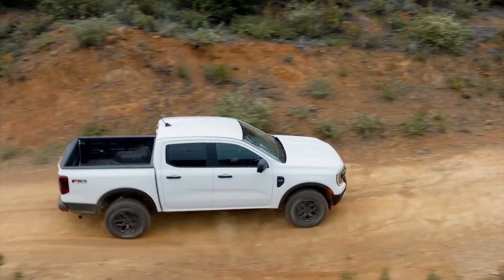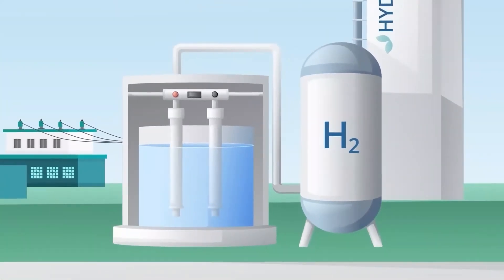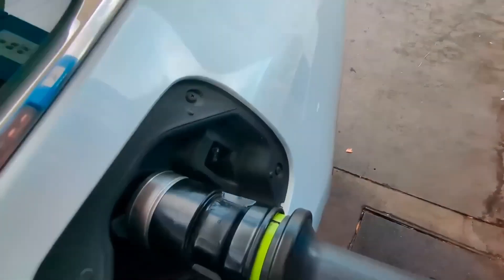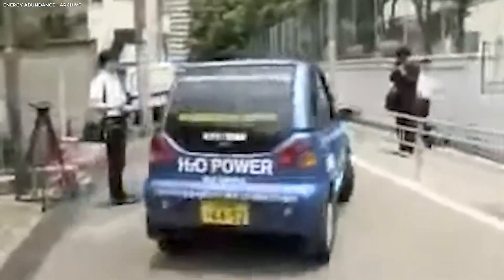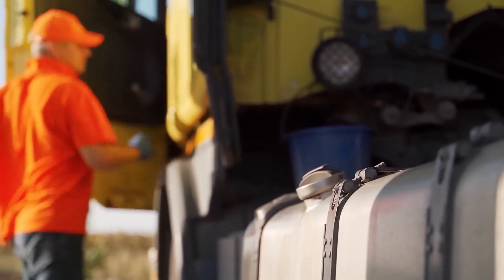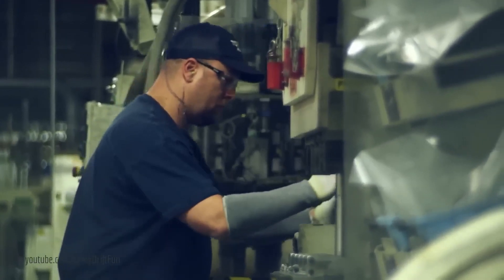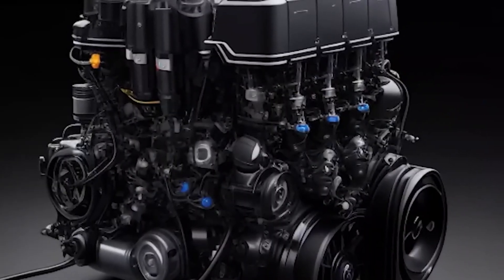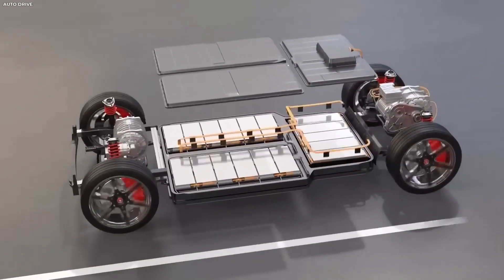Toyota’s CEO Says This New Engine Could End Electric Cars – Here’s How!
Toyota has made a risky move that may fundamentally alter the future of automobiles. The company has unveiled a novel water-powered engine that is threatening the market domination of electric cars.

 Though electric vehicles have been heralded as the clean energy wave of the future, Toyota's cutting-edge technology goes one step further, providing a solution that's both environmentally friendly and more useful and effective.

Wouldn't it be lovely to live in a world where you could pump your car with water and head out? Well, that's a concept that could soon become reality, thanks to Toyota's vision.

Clean Tech, Discoverize, and Electric.